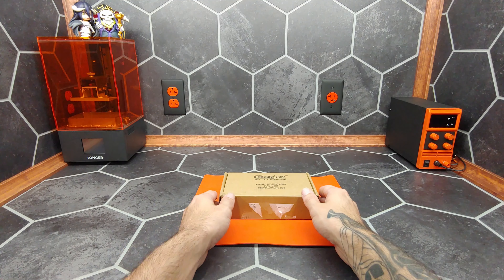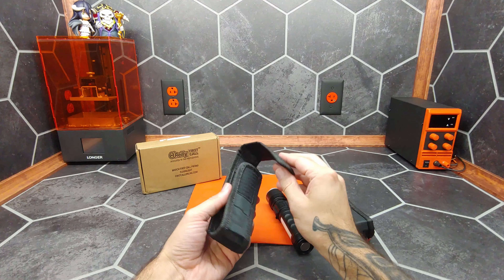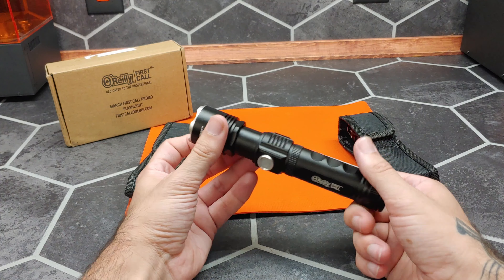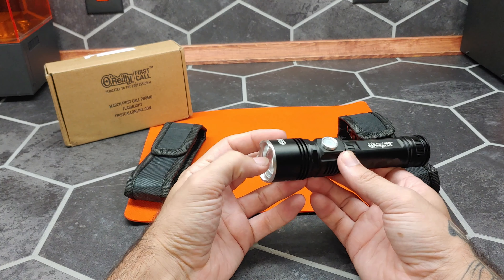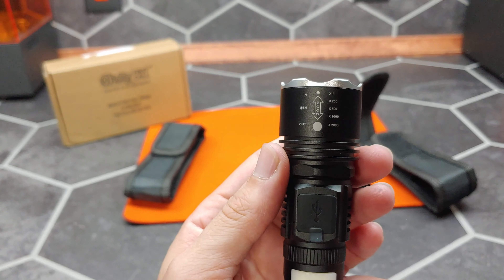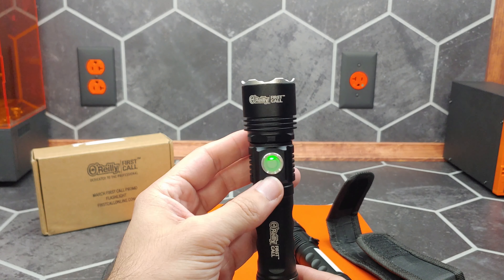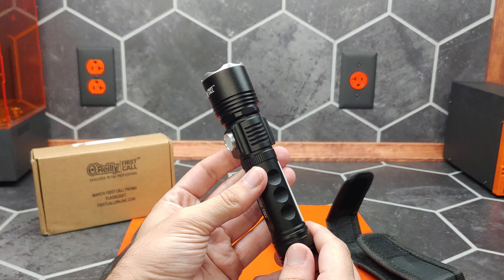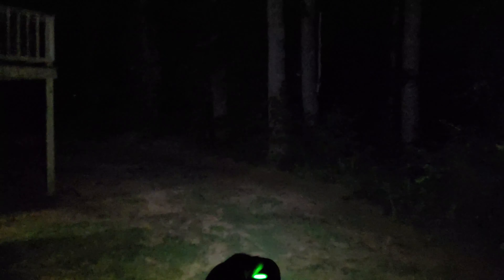Oreilly's Autoparts Mechanic's Flashlight Review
I got some free swag from Oreilly's Autoparts.